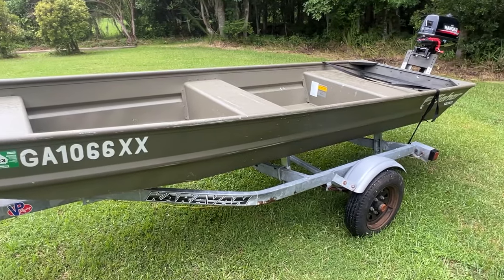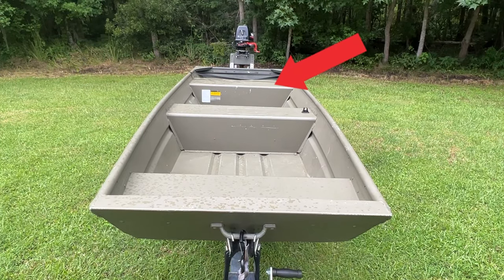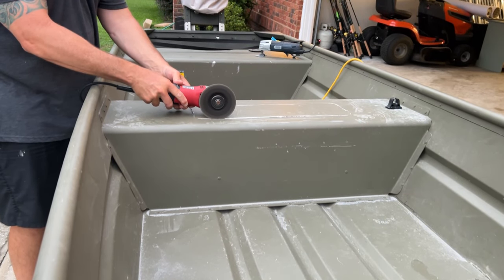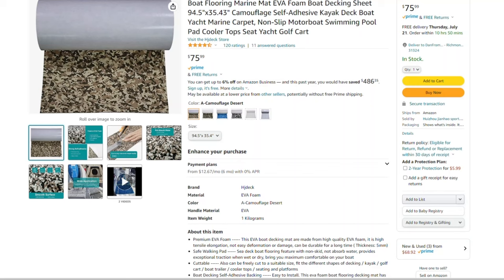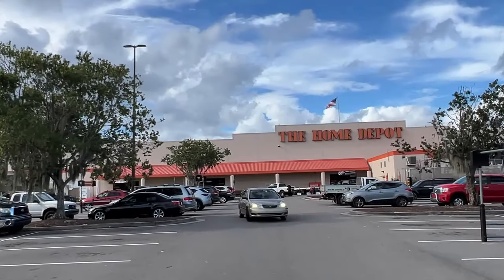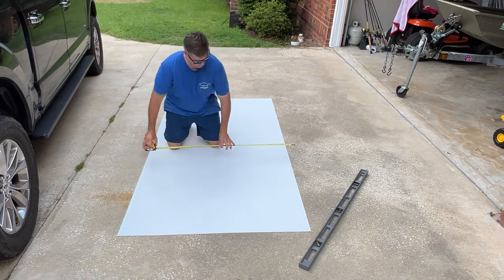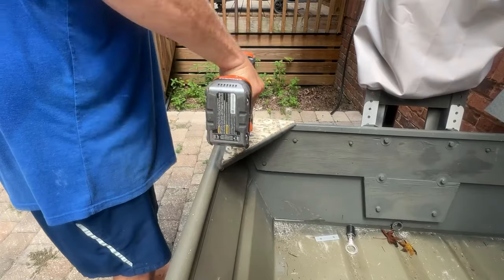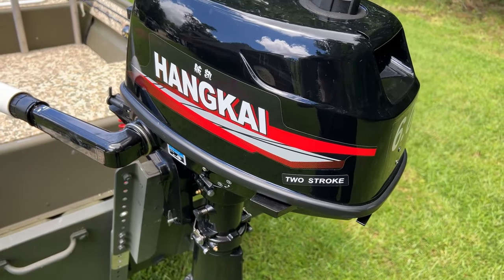Salt Water Jon Boat - The Ultimate 1232 Redfish Stalking Machine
This is my new 1232 Fisher Jon Boat. 100% saltwater capable and cheap to operate. Below is a list of items that went into this build as well as items that will be used to fish with.

Main Motor…
Trolling Motor…
Bilge Pump…
Bilge Thru Hull Connector…
Bilge Pump Wire Extension...
Bilge Pump Toggle Switch…
Nav & Anchor light…
Wire Loom cord protector…
Boat Cleats…
Parachord for grab rail…
EVA Foam decking…
Rod Storage…
Battery Box…
Seat Hatch…
Boat Anchor…
Shallow Water Anchor Pin…
Anchor Pin Holders…
Live Bait Cooler…
Cast Net…
Dry Bag…